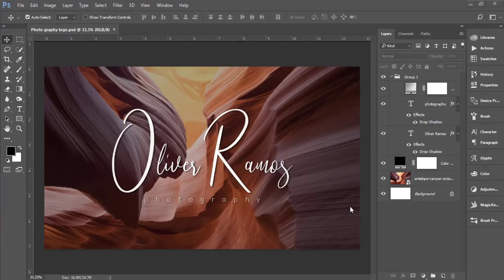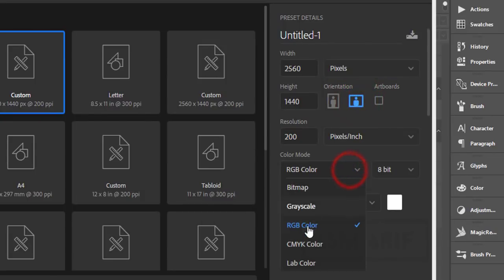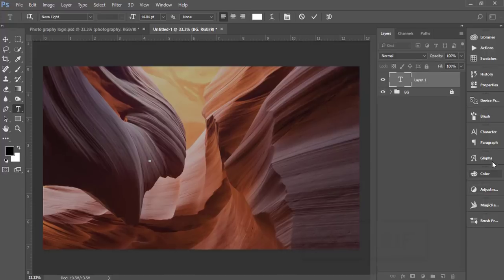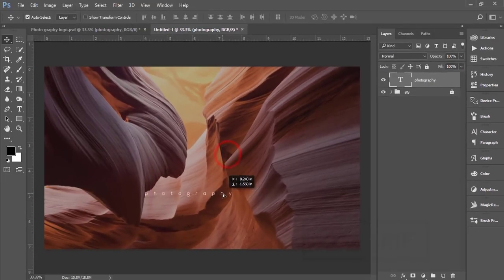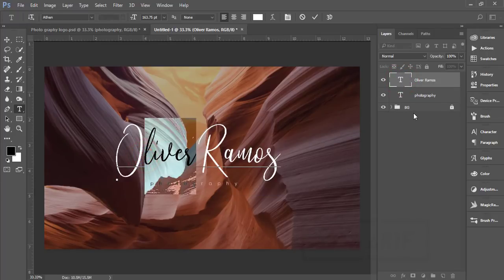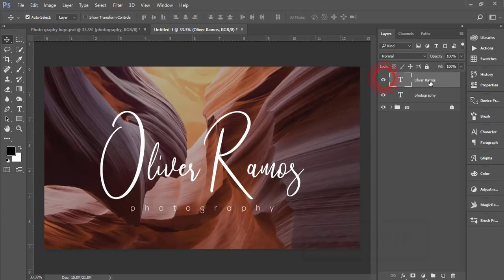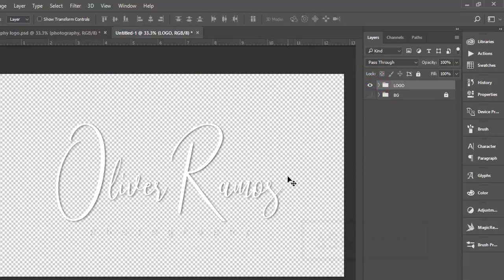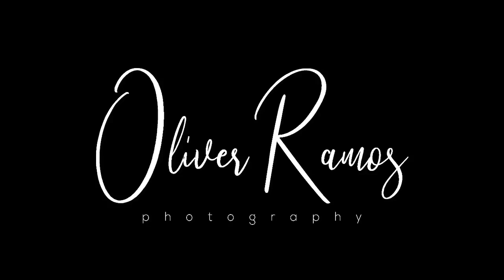Professional Photography Logo Design Tutorial in Photoshop cc/cs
Hi Everyone i am gonna show you a new thing today. Professional creative Photography_Logo Design Tutorial in Photoshop cc/cs